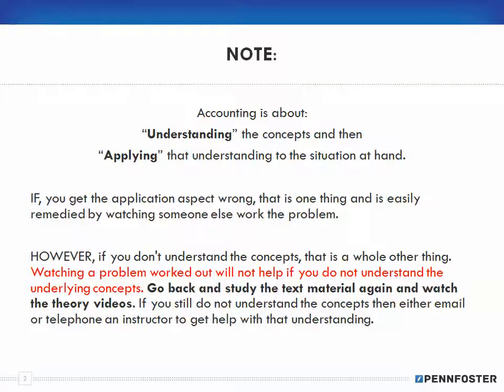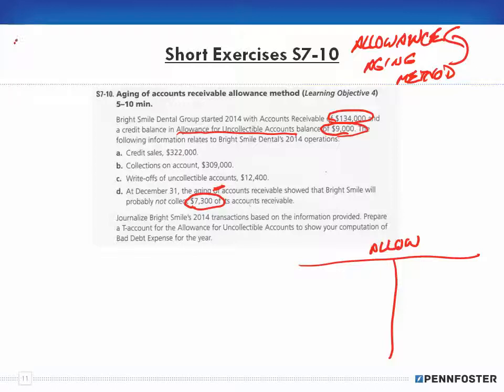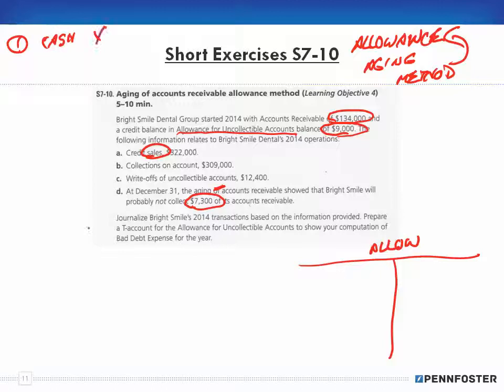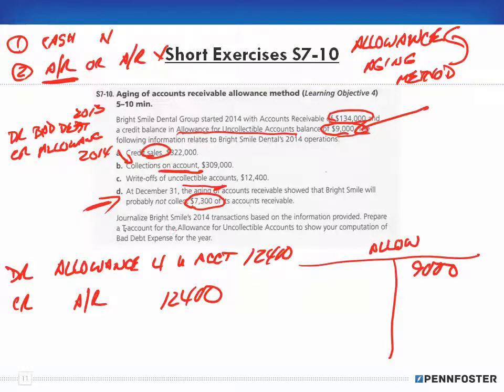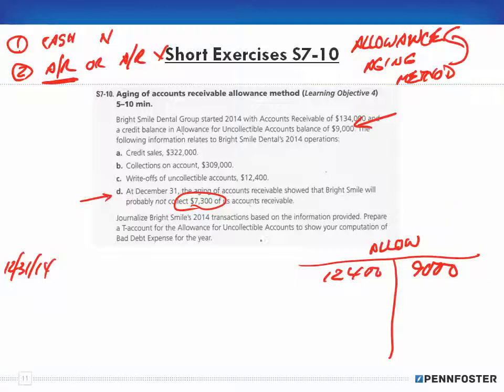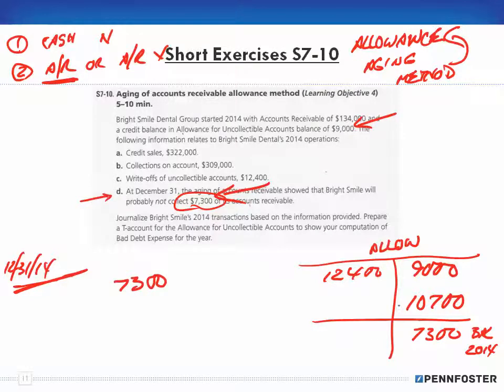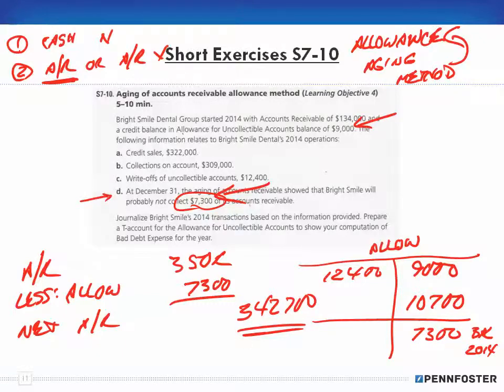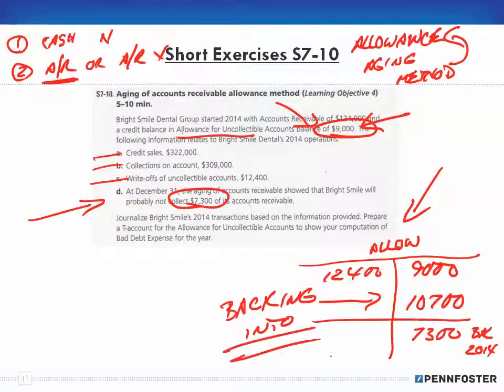Financial Accounting Ch 7 Short Exercises S7 10